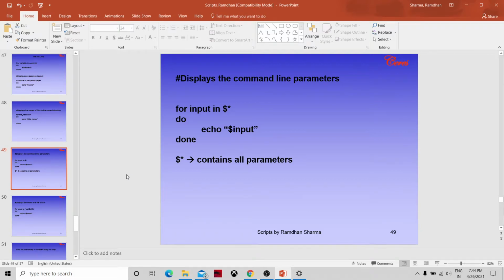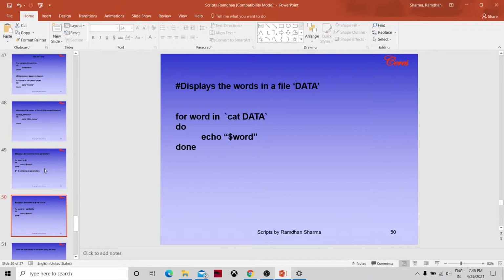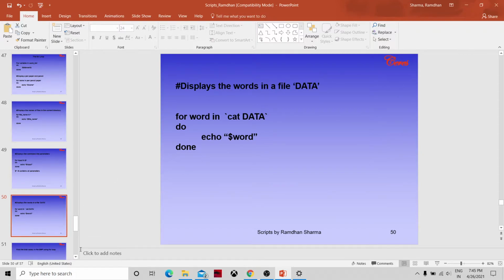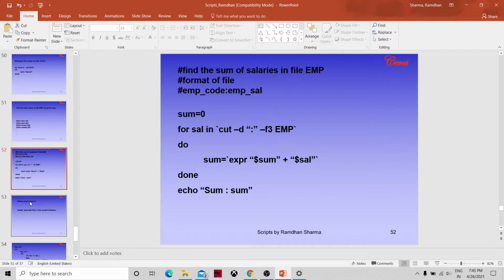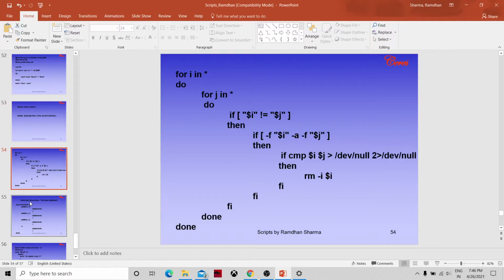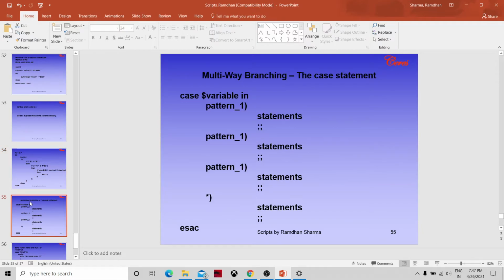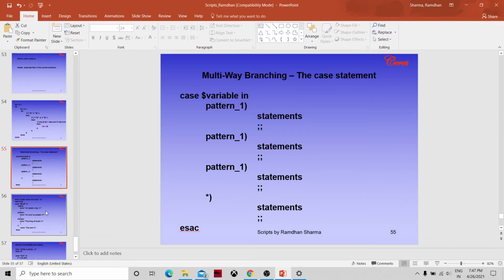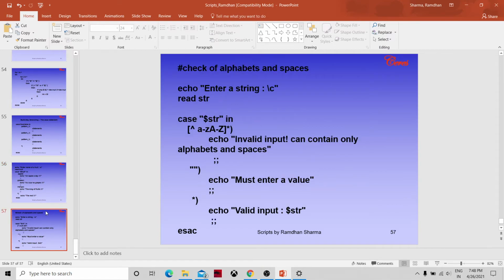Unix Scripts ,Linux Scripts, For Loop ,while , Break, Continue statement in UNIX, Multiway branching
This video has many UNIX shell script examples. test expression, test square bracket evaluation. If statement, For Loop and While Loop, Until Loop.
File test, Numeric test , String test, break statement, Continue statement.
Nested for loops in UNIX, nested for loop,  case statement in UNIX, multiway branching in UNIX, small Unix programs